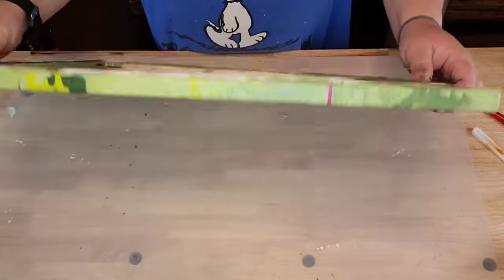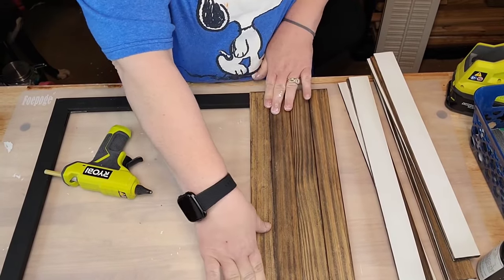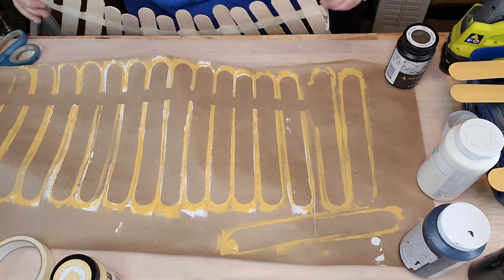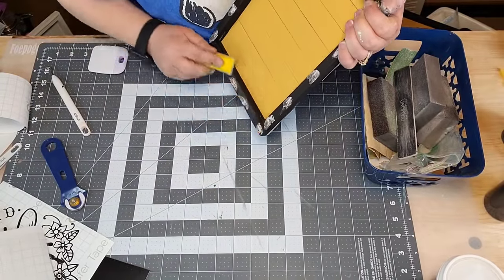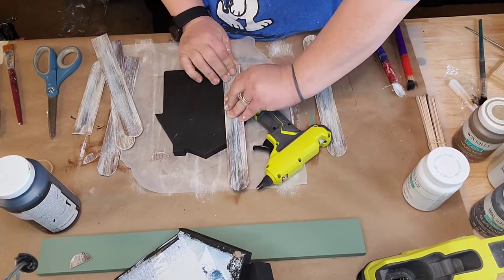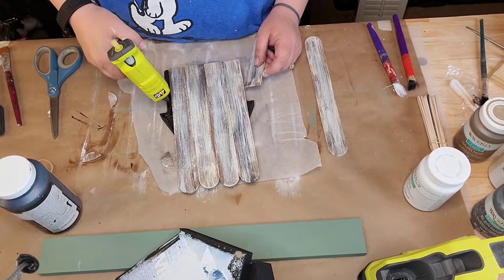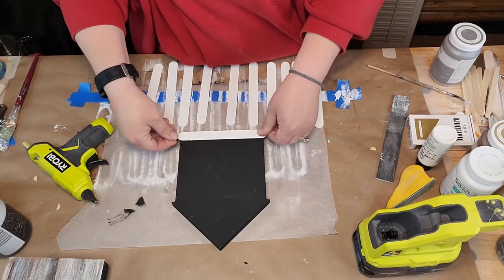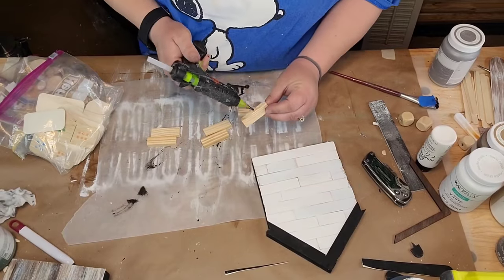Beautiful Bee DIYs 🐝 | Budget Friendly Decor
Amazon Store

Solawood Flowers
Solawood Discount

Bug Vacuum-Amazon

black jute cord
burlap

Folkart Wood Tint

Miniature Hinges

Fiskars Finger Knife

Mr. Pen- Compass Circle Cutter,...